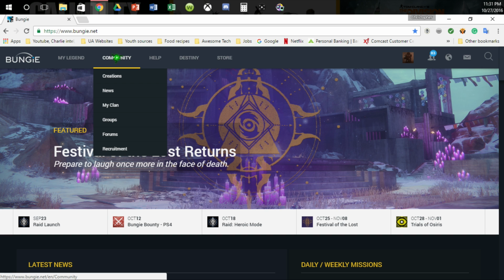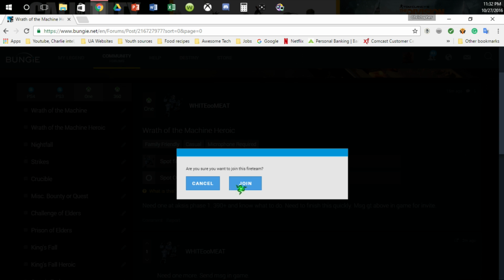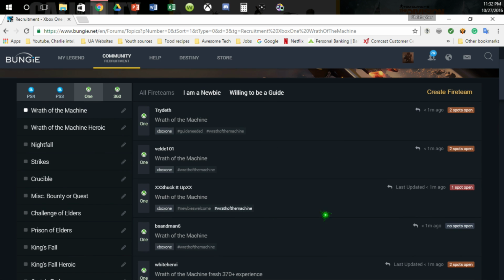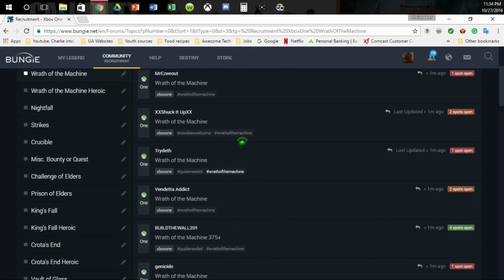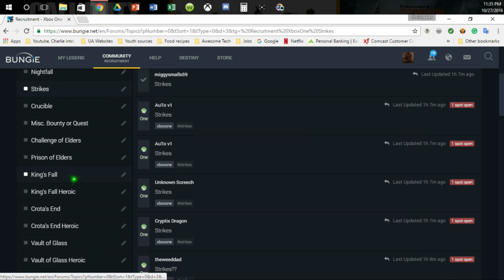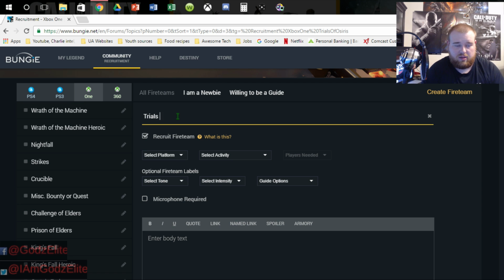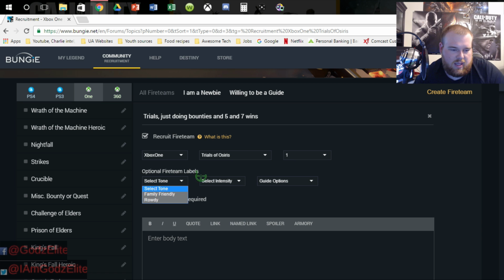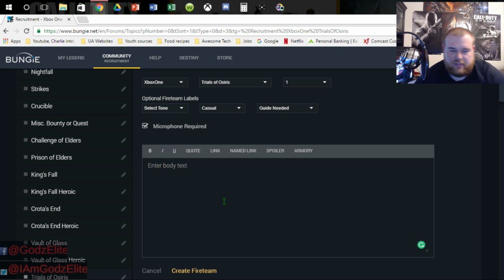Destiny Create a Fireteam or Find a Fireteam for any Activity (Raid, Nightfall, Trials, Etc)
In this Destiny video, I am going to show you the best way to find and create a Fireteam using Bungie's recruitment section of the website or the companion app. This will make it easier to find people for raids, nightfall, trials, strike, and more

John 3:16